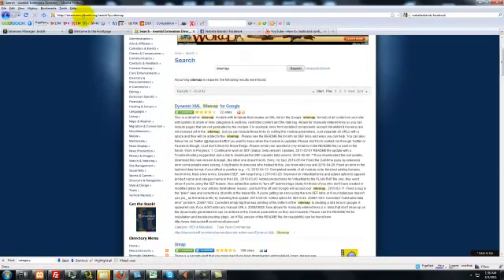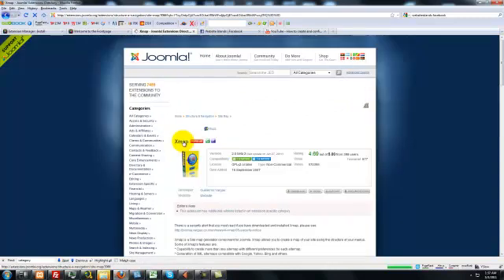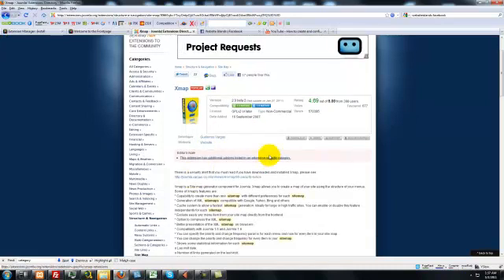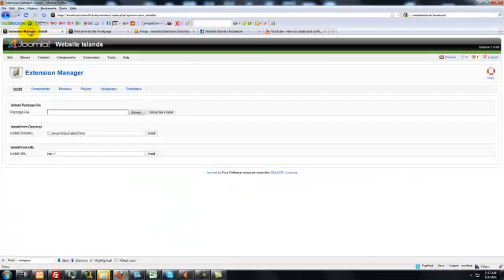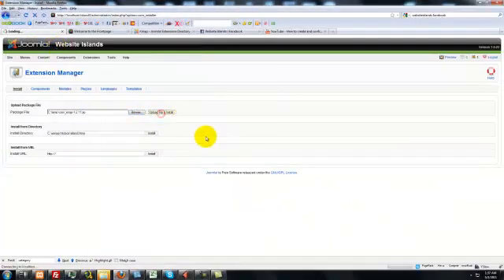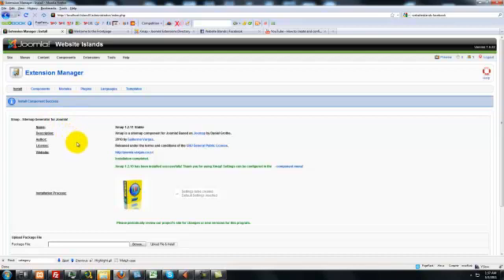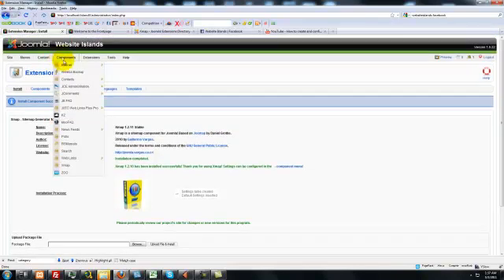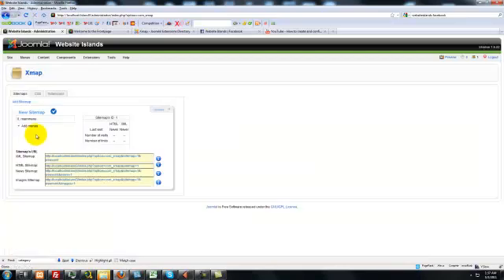How to quickly install a Sitemap into your Joomla Website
Sitemaps are great for SEO (search engine optimisation), there is a better chance for more of your pages getting indexed, XMAP is a popular sitemap generator and will autmaticaly generate a sitemap for your Joomla website, actually it will generate a few different kinds, you can goto here to read more and download it, also here is a link to my site http//